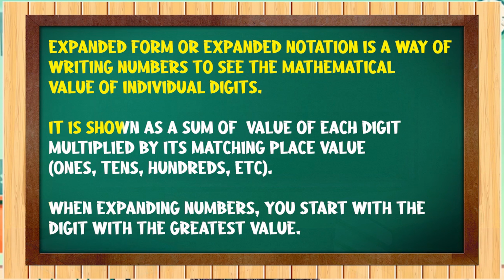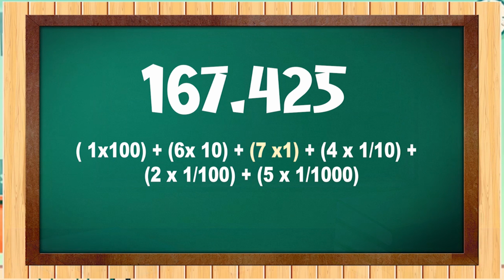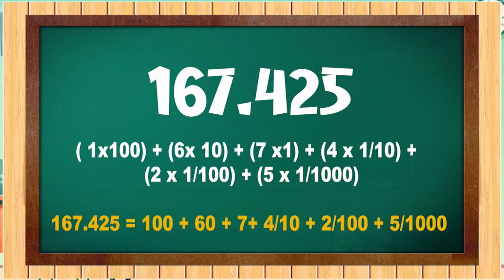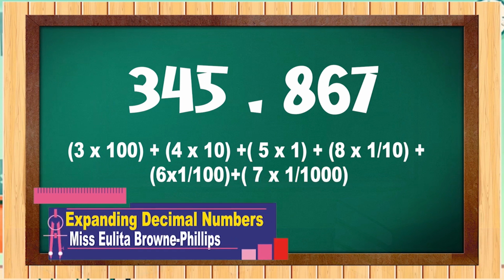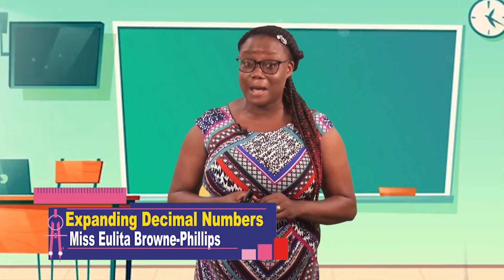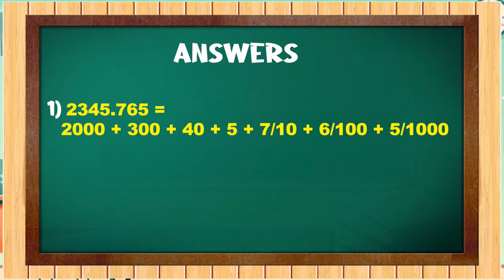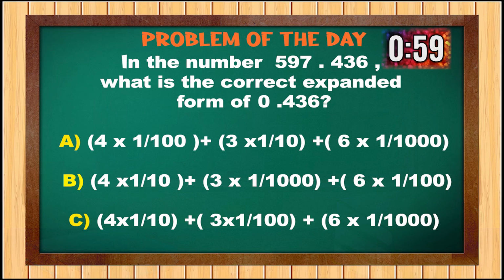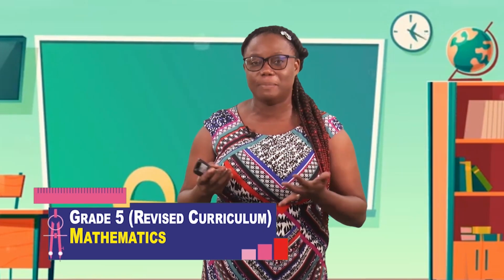Mathematics - Grade 5: Expanding Decimal Numbers